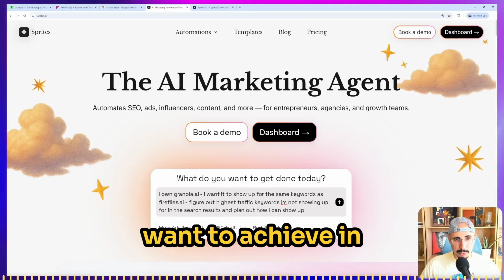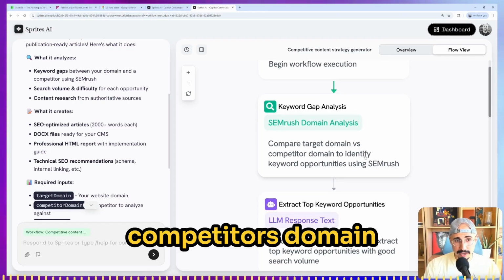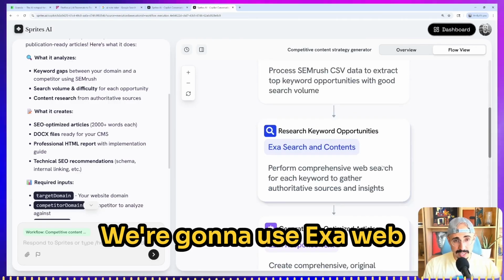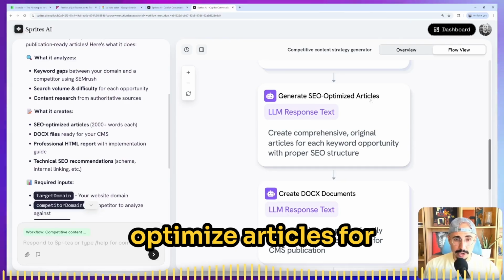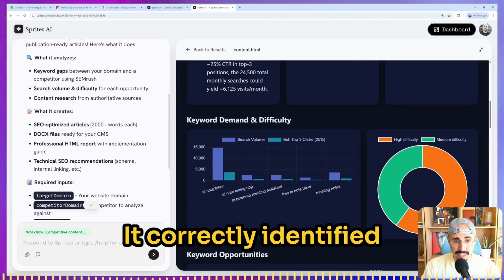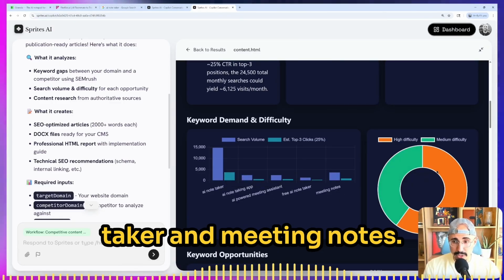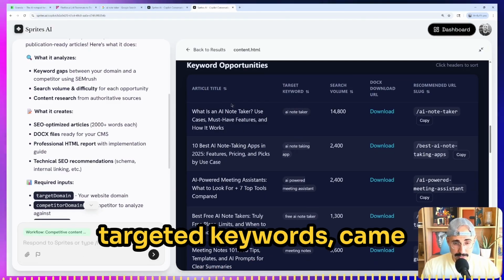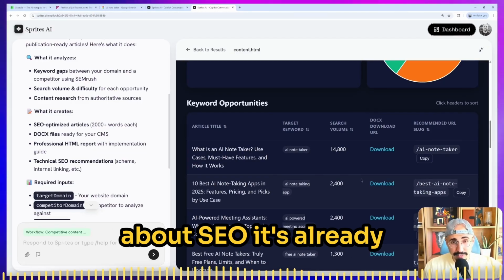Use AI to show up in your competitor's search results (fully automated)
In this episode, discover how to use AI to target the same search keywords as your competitors seamlessly.
The video demonstrates how Sprites.ai helps a new AI note taker, Granola.ai, show up for the keyword 'AI Notetaker.' The AI marketing agent Sprites analyzes competitor domains to identify keyword gaps, uses Exa web search for SERP results and keyword clustering, and generates SEO-optimized article outlines for publication. The process is detailed, showing how Sprites manages everything from planning to execution, making SEO effortless for users.

00:00 Introduction to AI-Powered SEO
00:33 Identifying Keyword Gaps
00:59 Optimizing Content for SEO
01:20 Reviewing the Results
02:07 Publishing and Execution
02:26 Conclusion

to show up in your competitor's search results in minutes!